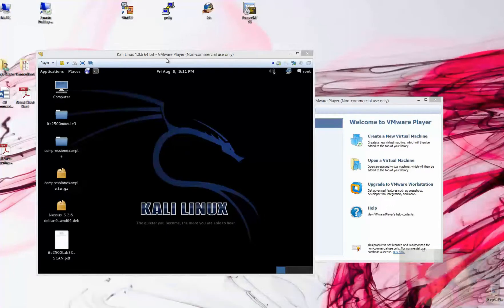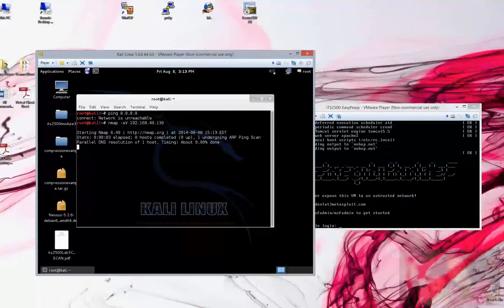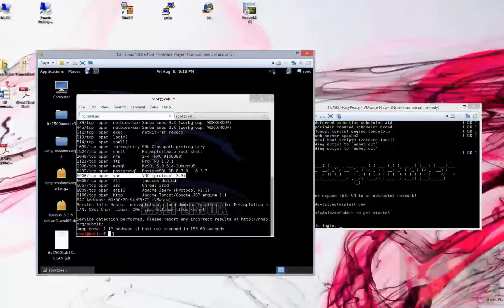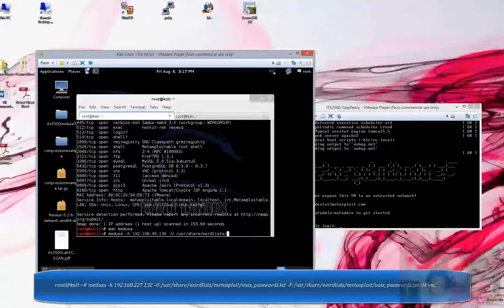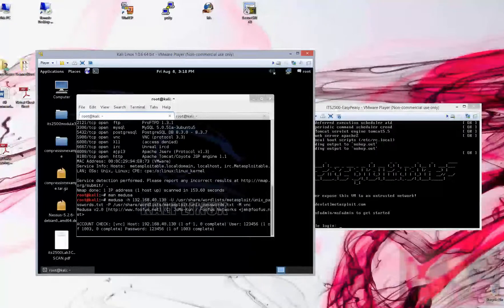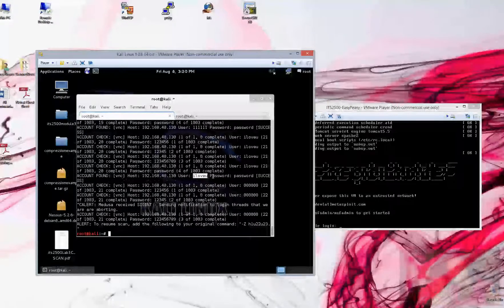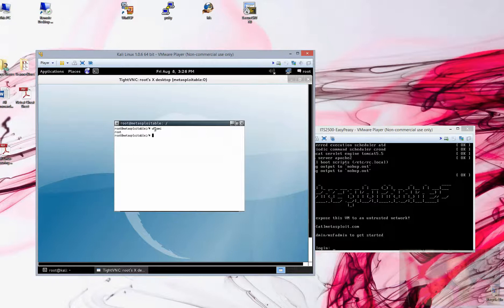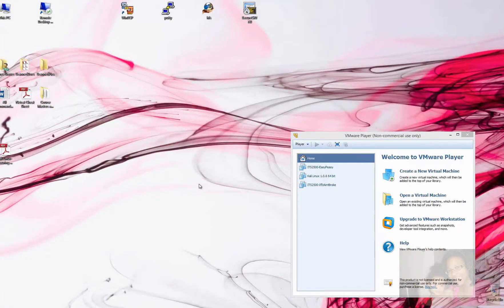Lab 6B Medusa VNC Bruteforce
For this lab, we will use Medusa to brute force the credentials of the VNC service running on our target. The purpose would be to display the user access management portion of the network. Each entry point creates vulnerable spot which IT and management must establish a proper guideline for authorization and availability.